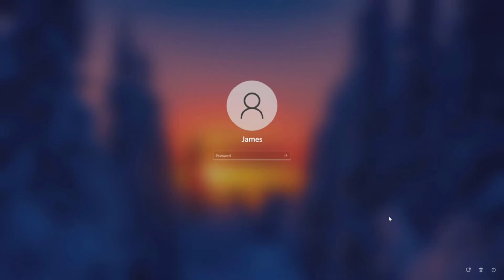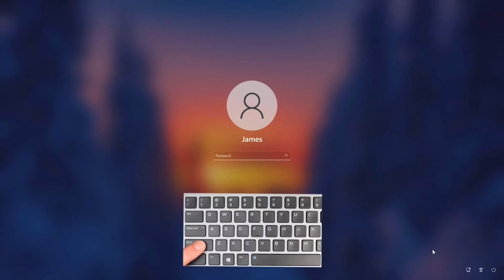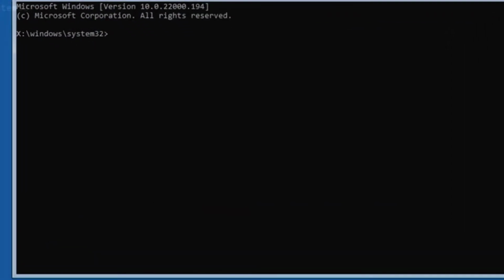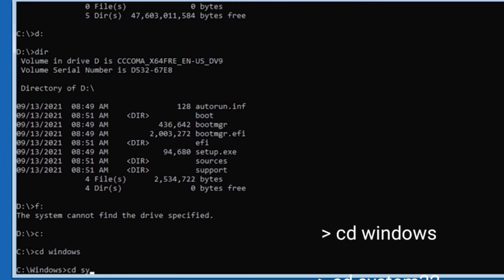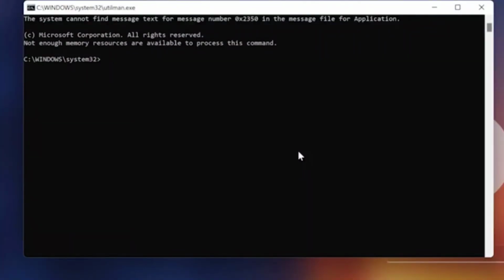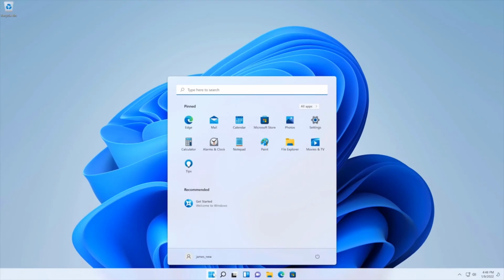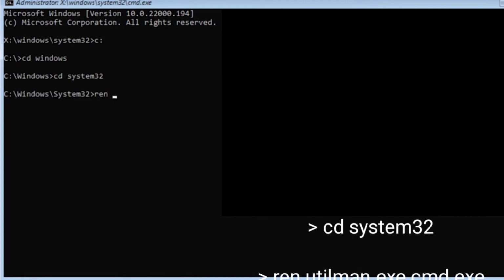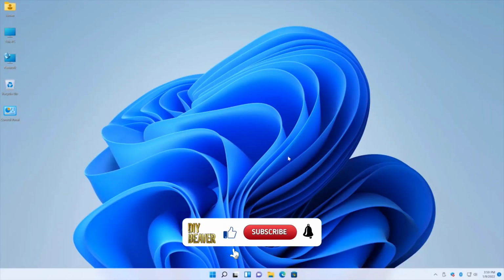DIY | Reset Windows 11 Login Password using Command Prompt only!!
This video describes a way to bypass login password in Windows 11. It uses command prompt command only without using any third party software or recovery disk.

It is applicable only for windows local accounts and not Online accounts.

This video is not for hacking, it is for information in case of an emergency situation only.